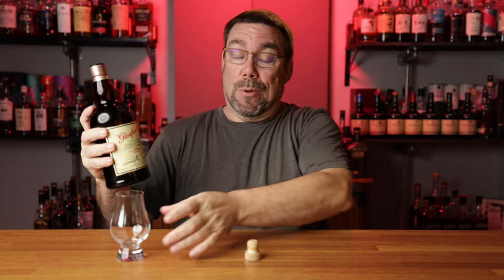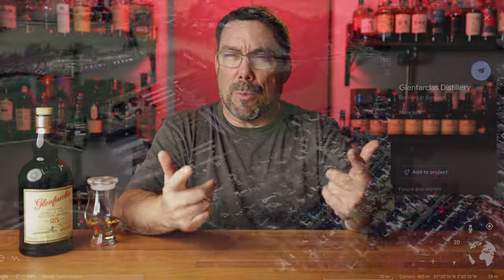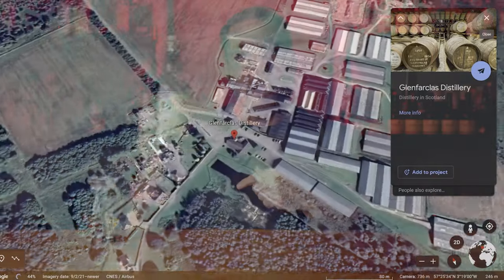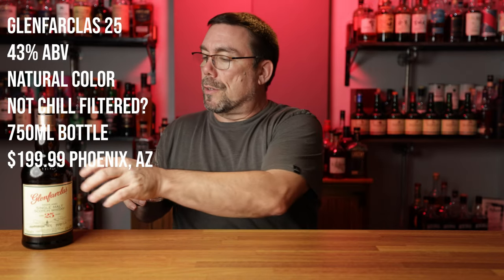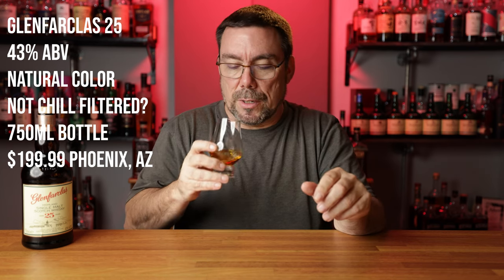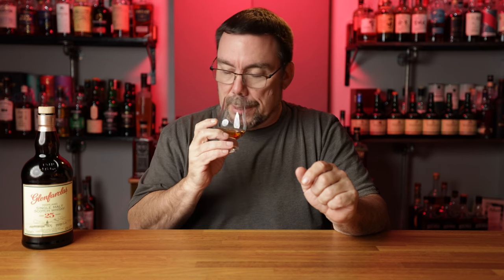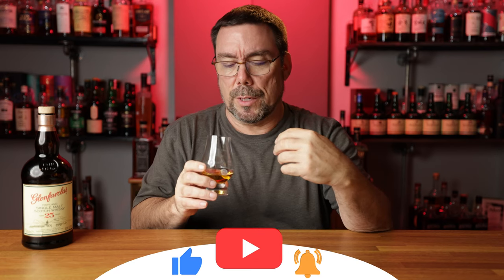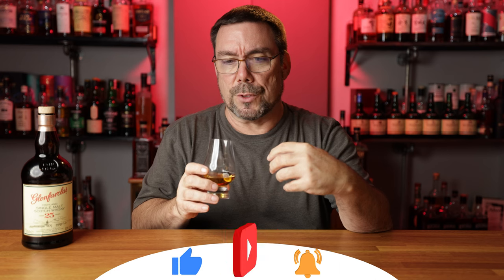Glenfarclas 25 Review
In this video I will review the Glenfarclas 25 year old single malt Scotch whisky.

Bar Tools:
Mixing Glass
2 oz glass bottle